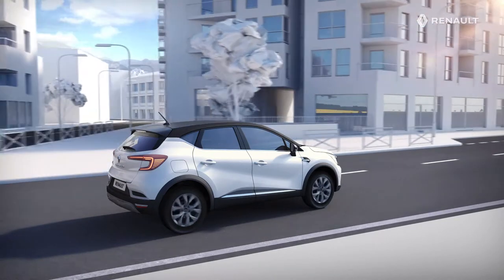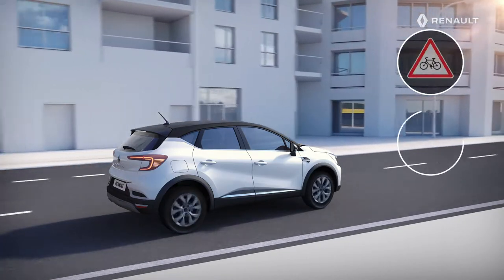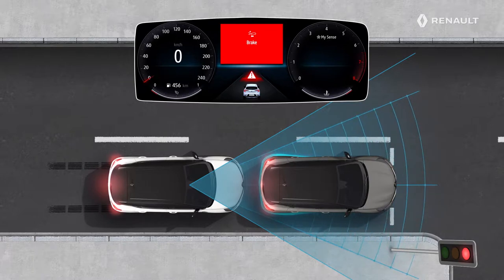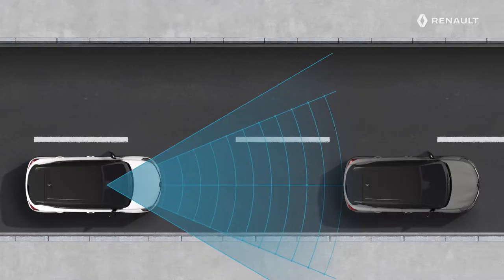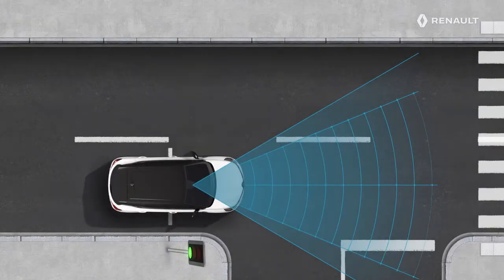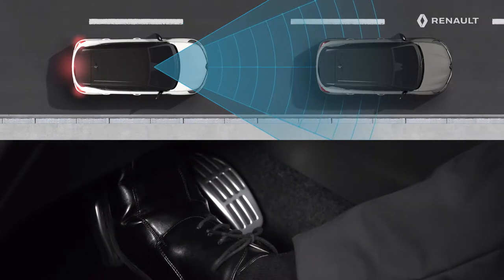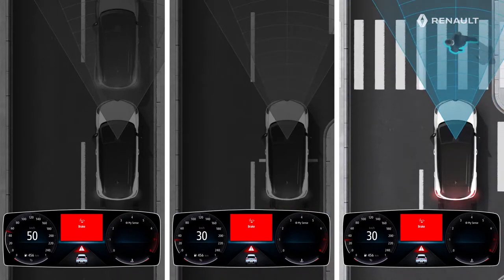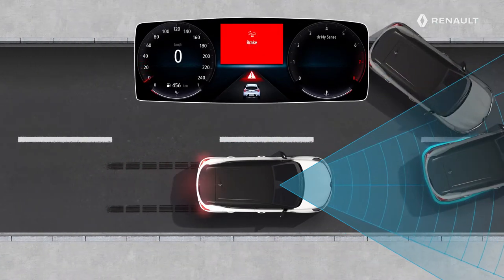USING THE ACTIVE EMERGENCY BRAKING SYSTEM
Completely new, certainly CAPTUR
New RENAULT CAPTUR (ENG)